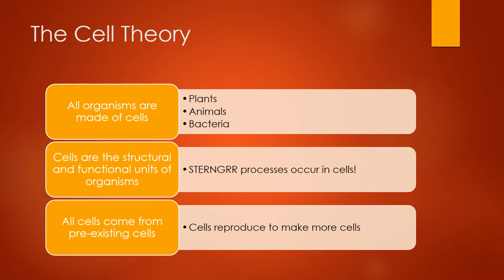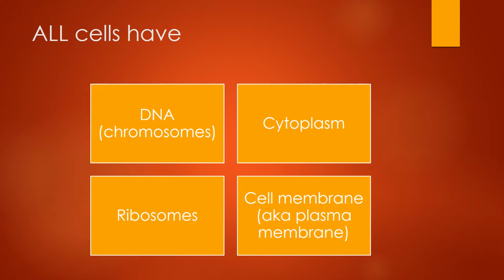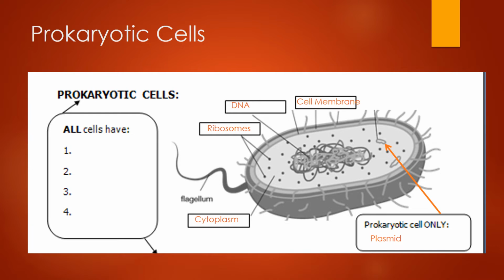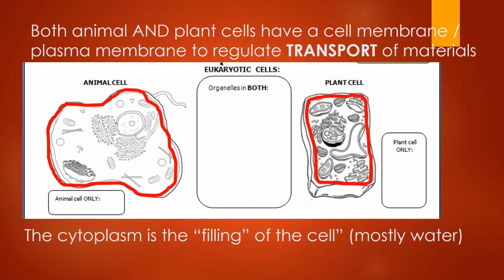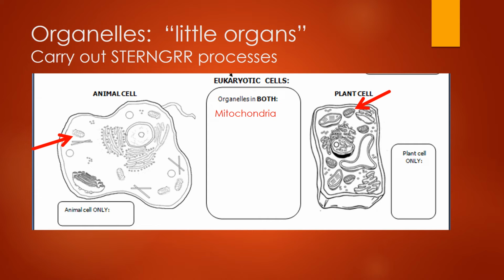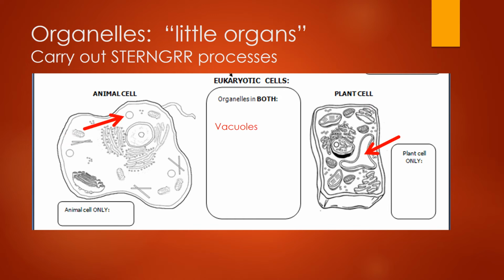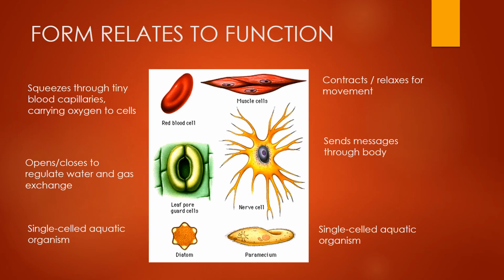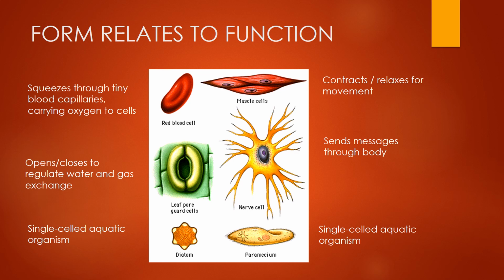module 3 graphic organizer notes